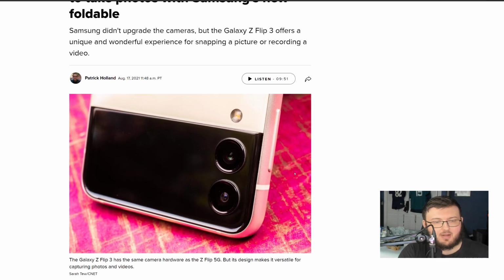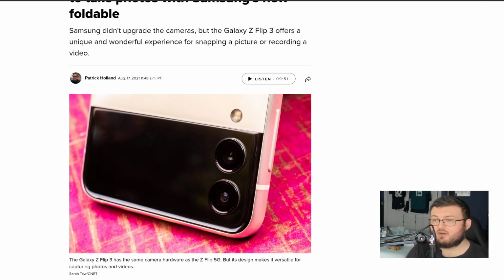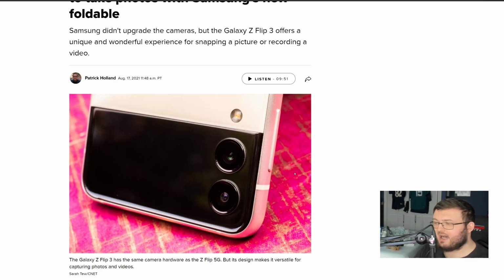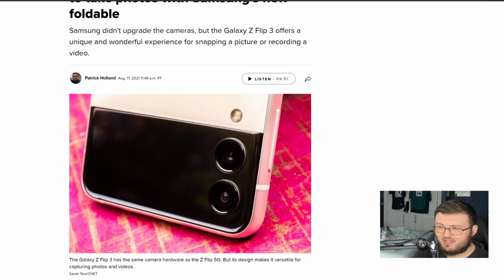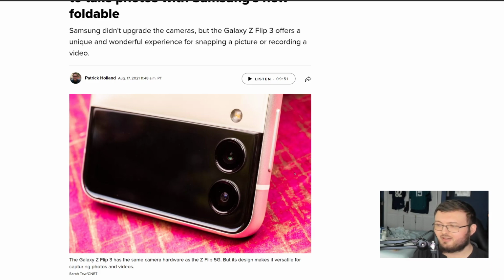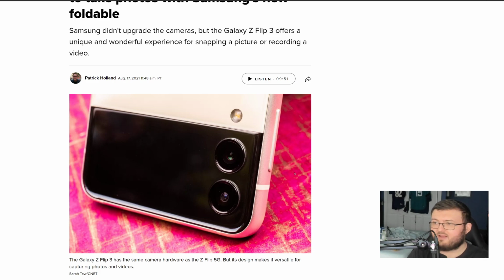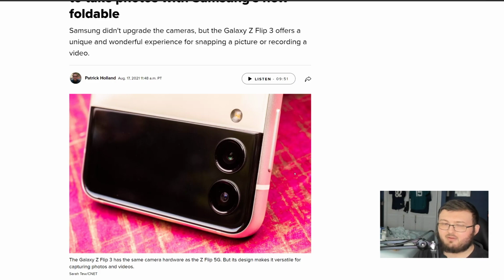WHY THE SUCCESS OF THE GALAXY Z FLIP 3 WILL MAKE THE SURFACE DUO 2 A HUGE HIT! HERE'S WHY!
THE SUCCESS OF THE GALAXY Z FLIP 3 WILL MAKE THE SURFACE DUO 2 A HUGE HIT! HERE'S WHY!